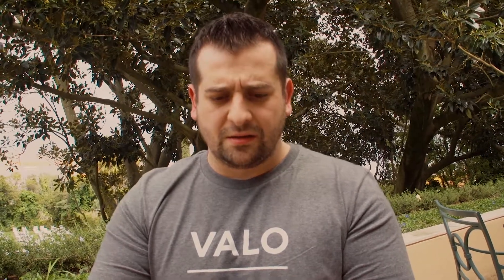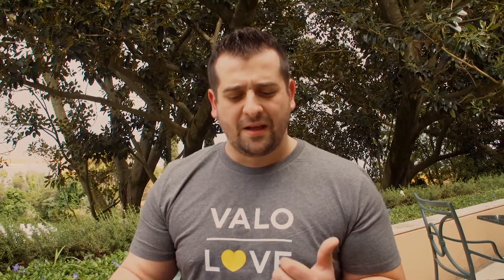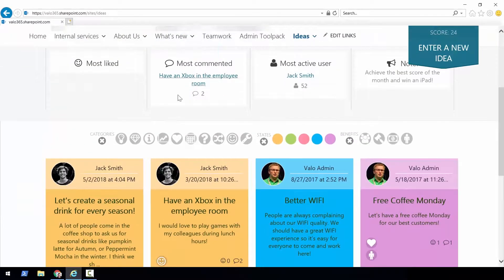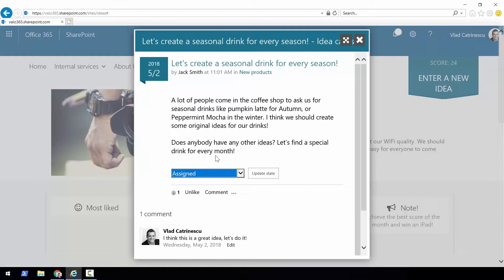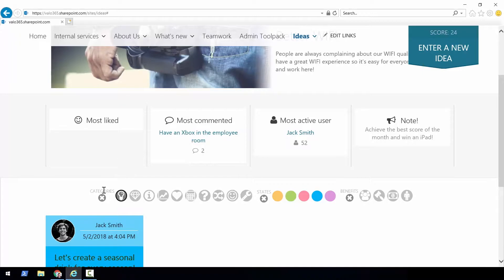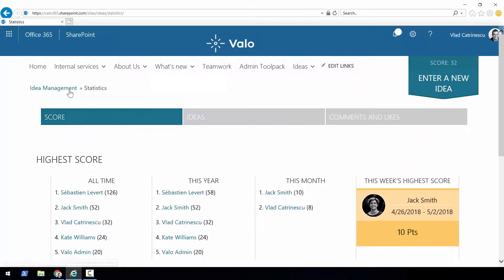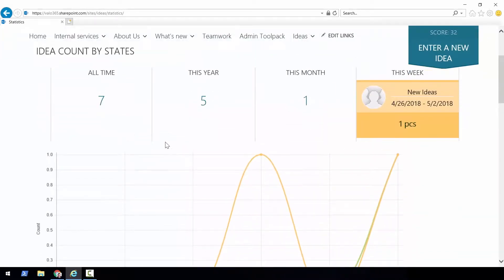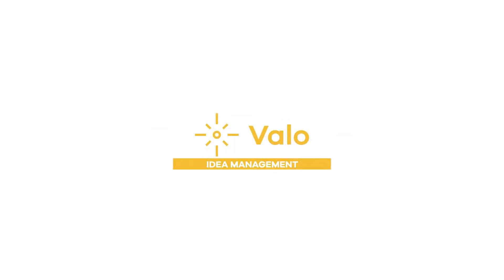Valo Idea Management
Say hello to Valo Idea Management!

With Idea Management you can collect and nurture ideas throughout the organization in a fun way!

In this video, we will walk you through with clear examples how Valo Idea Management works. Get creative and involve your team.

Valo Idea Management can be brought together with Valo Intranet or as a stand-alone product.

Valo - Fall in love with your intranet.